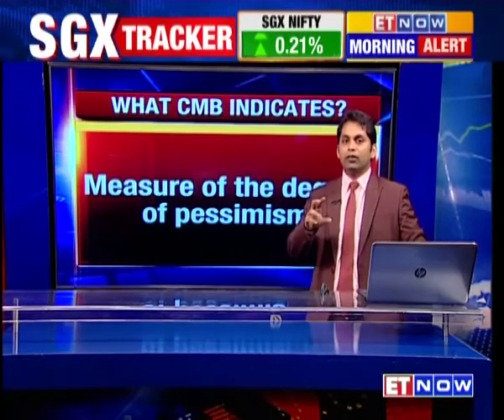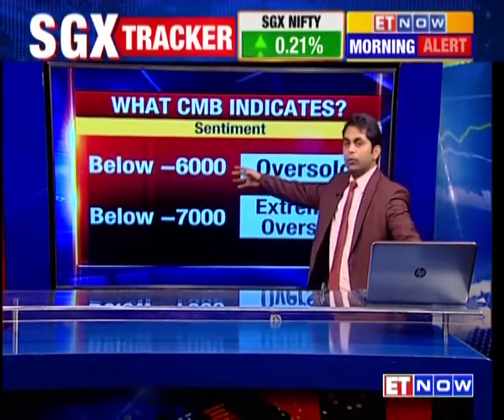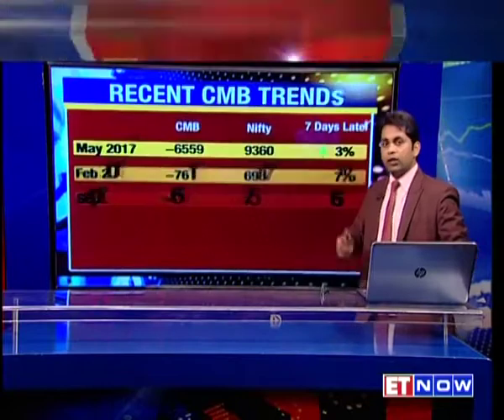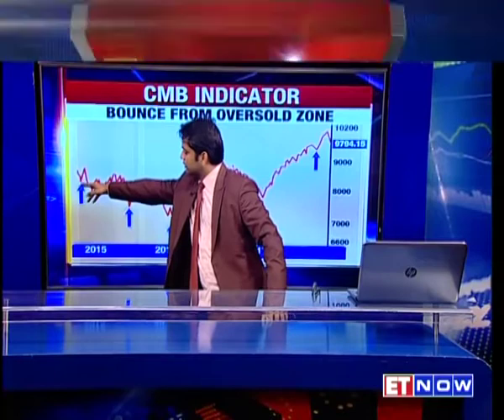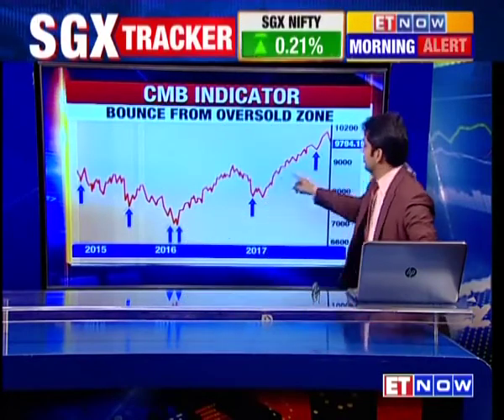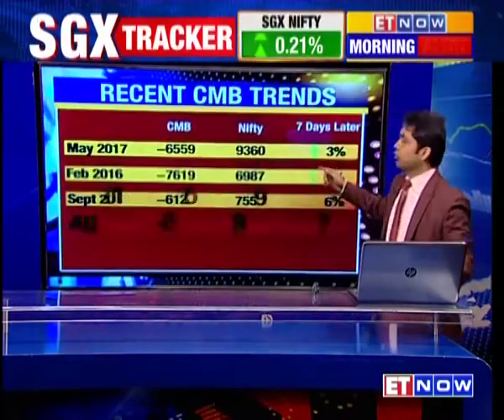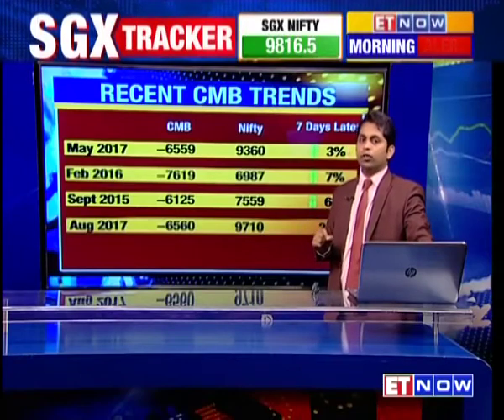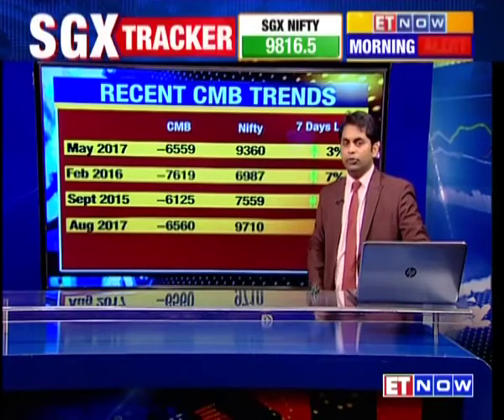CMB Report - What Is The Market Sentiment With Kunal Bothra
With Nifty correcting over 3% so far this month, our Chartist Kunal Bothra tracks the market moves. He explains what CMB is and what the indicator tells us about the sentiment in the market!